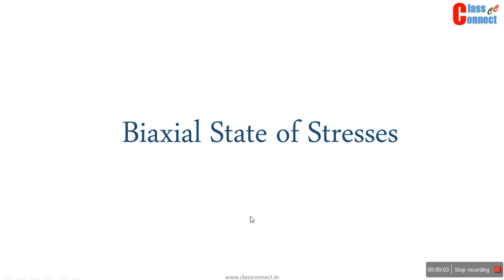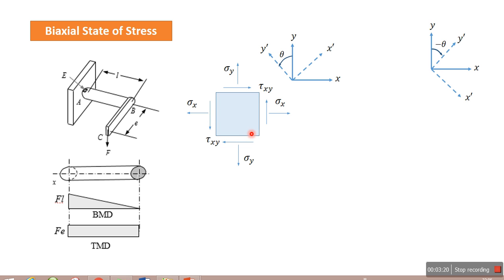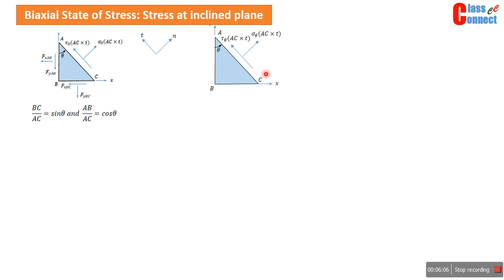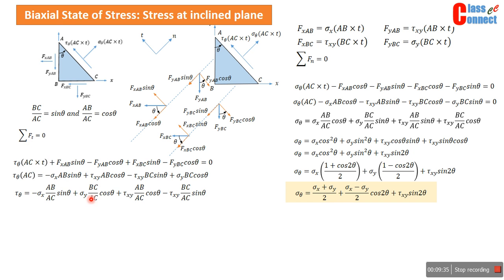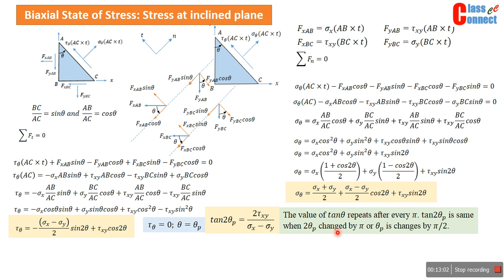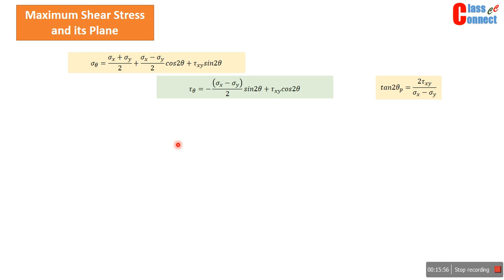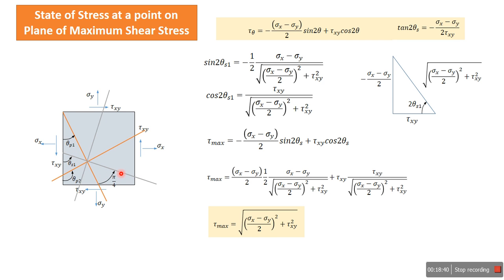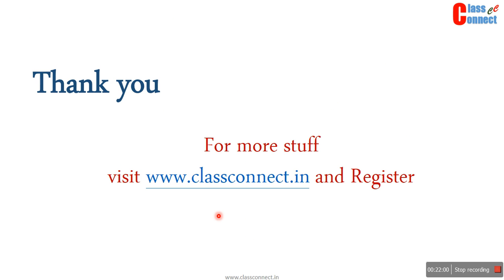Bi-axial State of Stress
Principal planes, principal stress, maximum shear stress, plane of maximum shear stress,